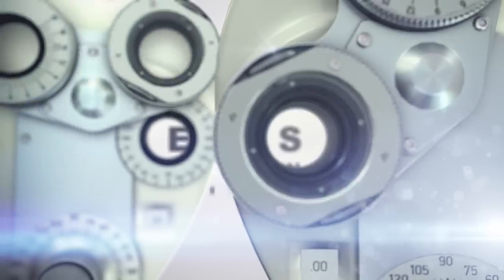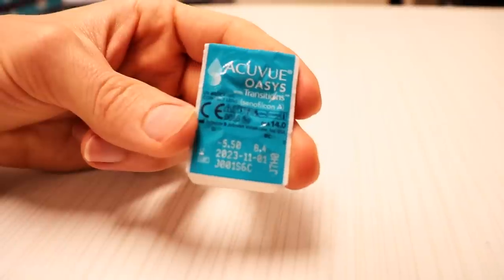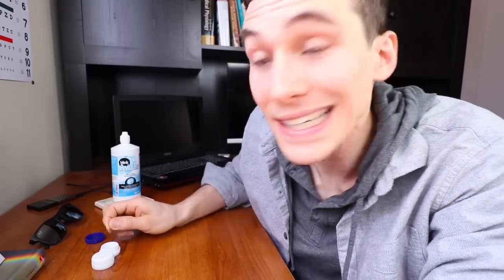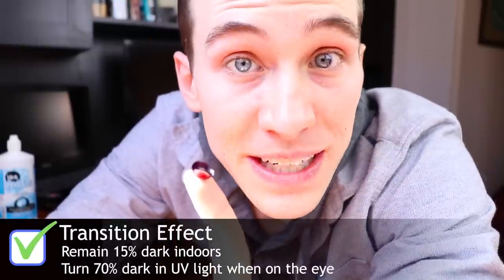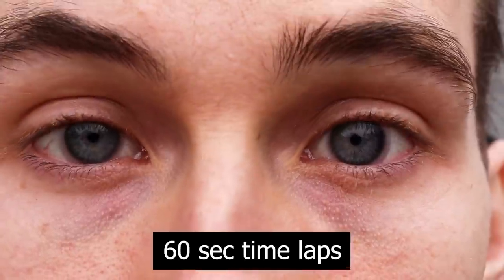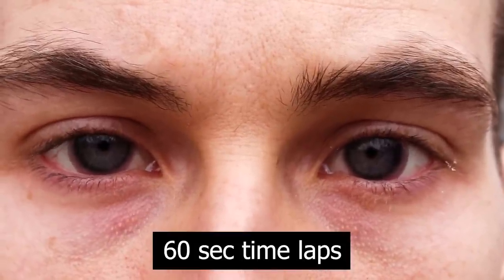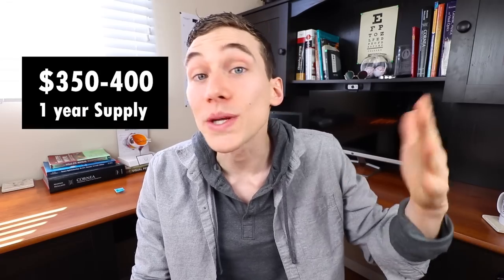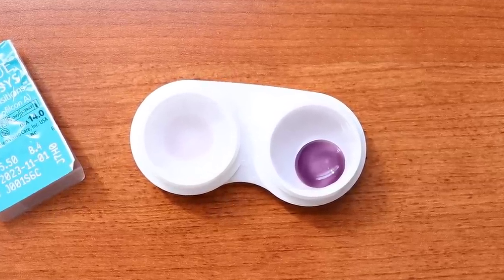Transition Contact Lenses ⚡ REVIEW ⚡ New Contact Lenses Technology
🔷PRO TIP!

Photo Credit:
Transitions Brand Website

About This Video:
Are you looking for new contact lenses technology?  Well in this video, Dr. Joseph Allen, OD, FAAO from Doctor Eye Health reviews the new transitions contacts lenses. If you like colored contacts or if your sensitive to bright lights, then you should definitely check out this transitions lenses review. Here I break down all the specifications about the Oasys Transitions contact lenses .